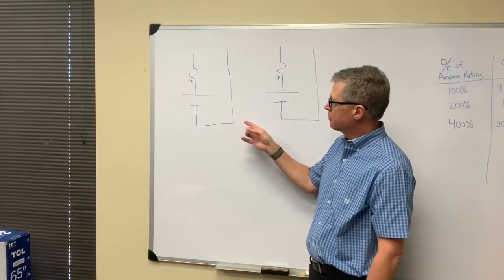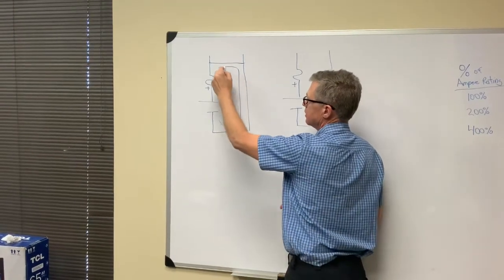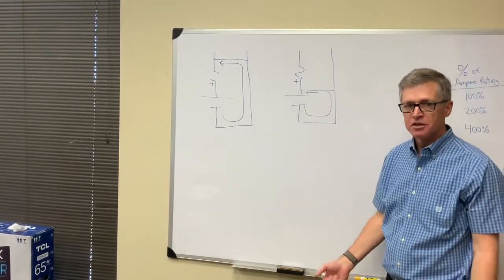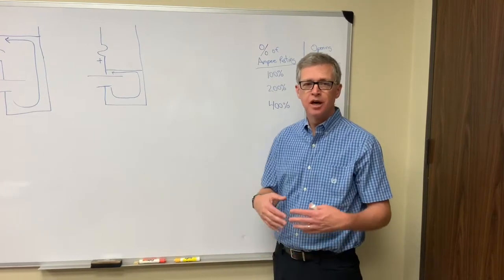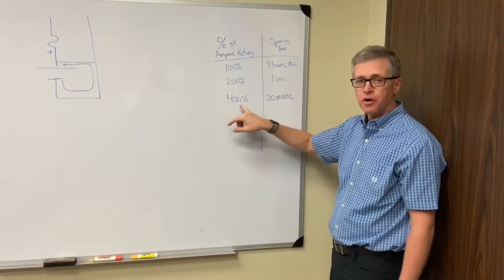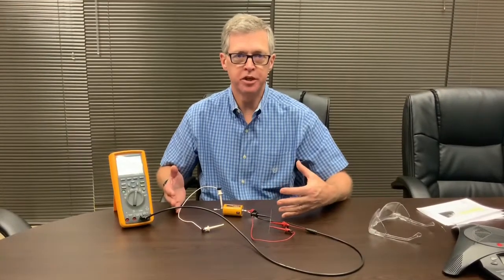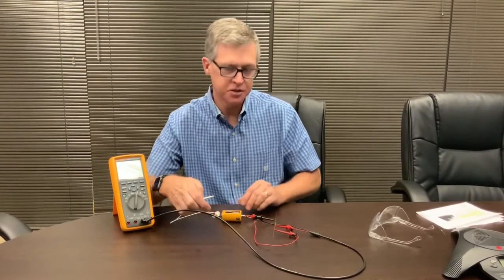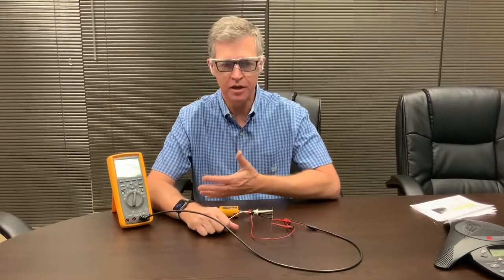Battery Bob - Fuses and Short Circuits | Excell Battery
A discussion of fuses and short circuits and how they protect your batteries.

About Excell Battery:
For over 35 years, Excell Battery has been a leading OEM supplier for medical, industrial and handheld instrumentation, oil and gas, LEV (light electric vehicles) and other advanced applications. We provide full-lifecycle custom battery design from engineering development to volume production, standards certification, and recycling. We deliver a broad range of battery solutions that integrate our smart battery technology with cells from our top global partners.